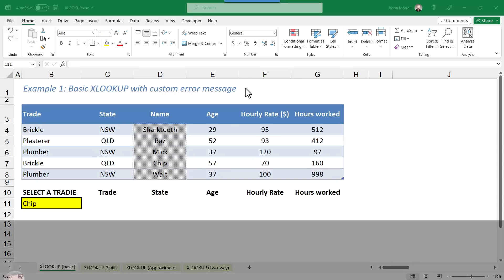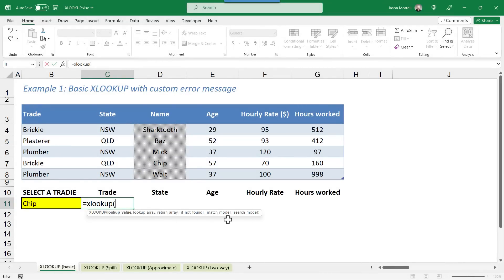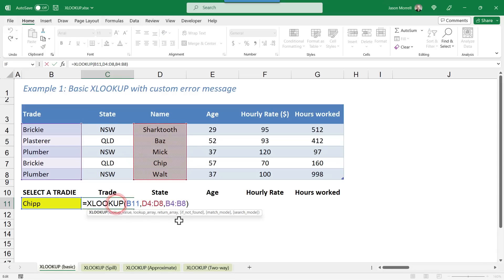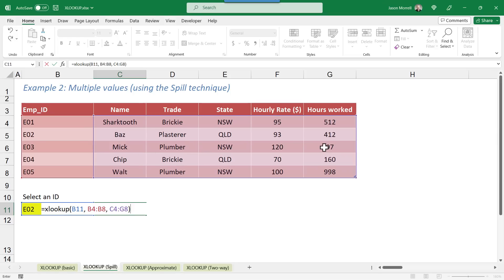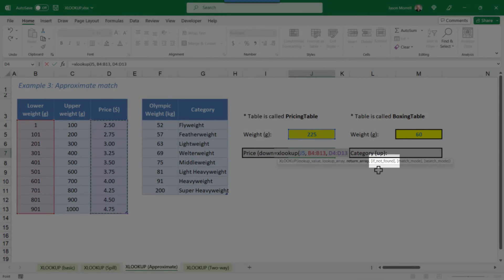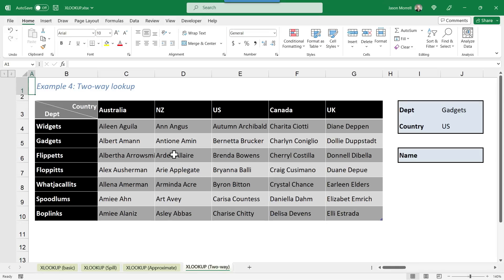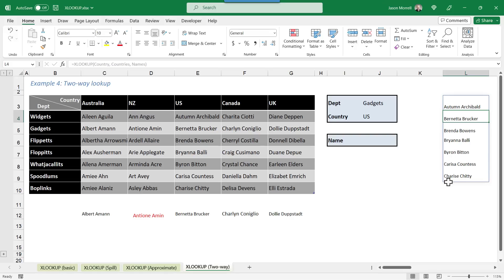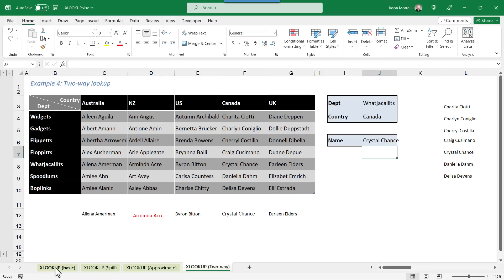XLOOKUP Express Tour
An express tour of the XLOOKUP function in Excel. Discover how XLOOKUP consolidates all the best parts of, and overcomes the weaknesses of, VLOOKUP, HLOOKUP, LOOKUP, MATCH, INDEX and IFERROR.

😃 TIME CODES
00:00  Intro
00:34  About our example data
01:24  How to do an XLOOKUP if your lookup value is not in the first column
03:44  How to handle XLOOKUP errors where no match is found
05:34  How to create a genuine database lookup with multiple return values (XLOOKUP + SPILL)
06:57  How to use XLOOKUP with Approximate match (going DOWN to find the closest match)
09:26  How to use XLOOKUP with Approximate match (going UP to find the closest match)
10:42  How to use XLOOKUP for a 2-way lookup (the intersection of matching row and column)

Did you get any ideas or inspiration from this video? Share in the comments below and don't forget to click the THUMBS UP button.